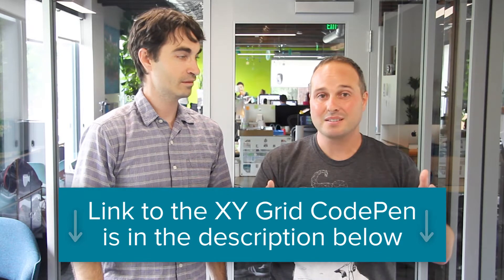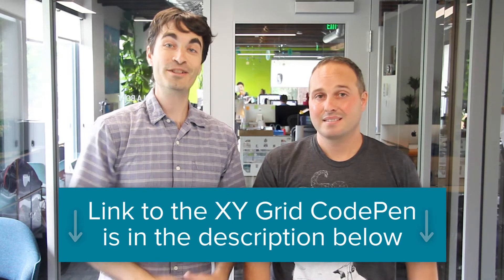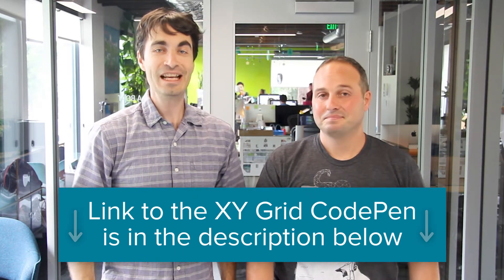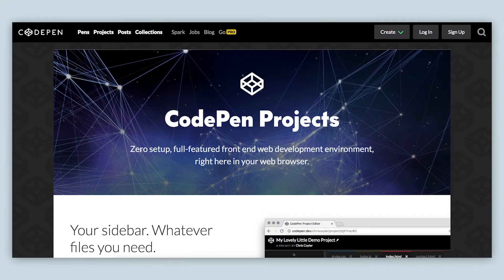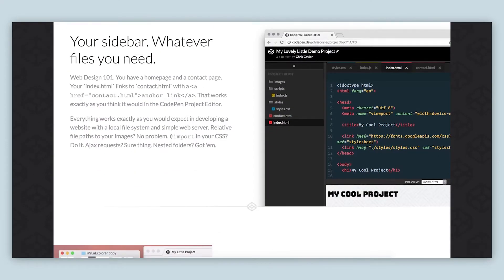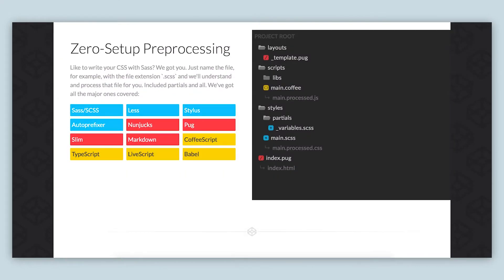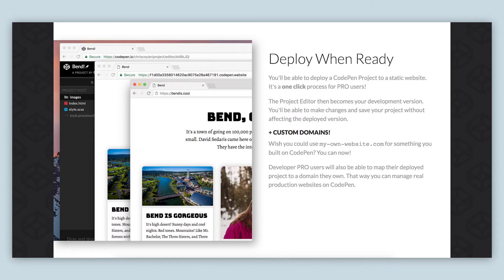The Foundation XY Grid: Taking Flexbox to Its Limits 😱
If the introduction of Flexbox to Foundation wasn't enough, the new XY Grid is taking Flexbox to another level. Since it's based off of the Flexbox Grid, the XY Grid is already supported by every browser that you'll be building for.